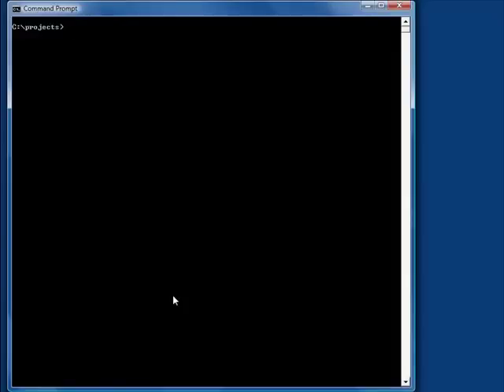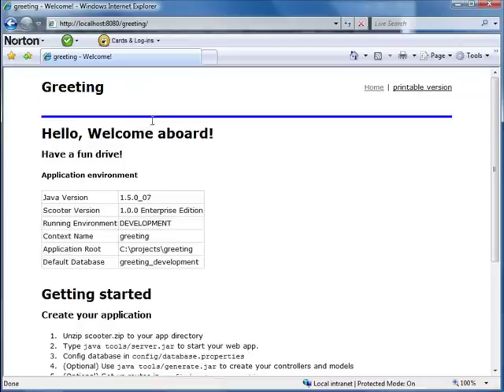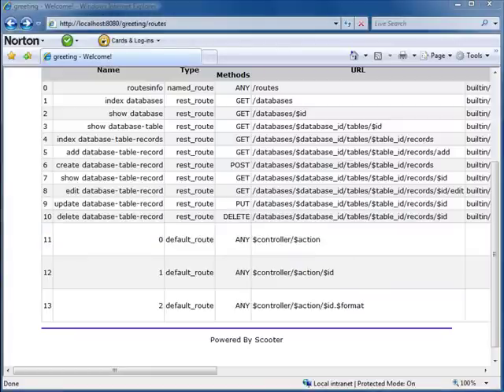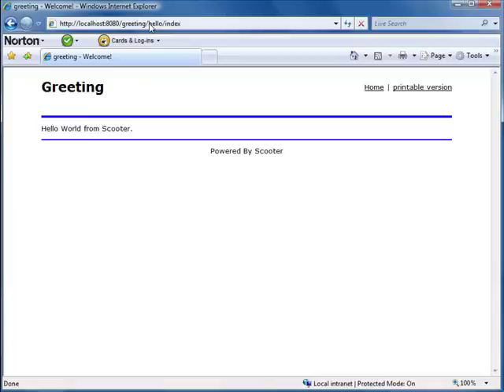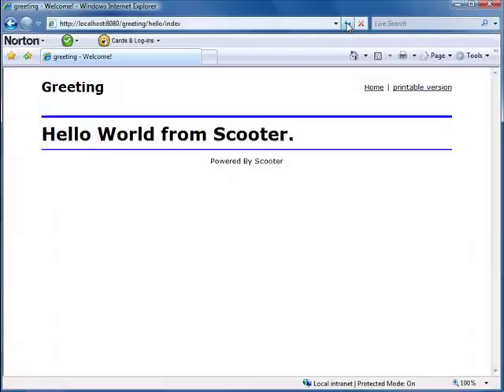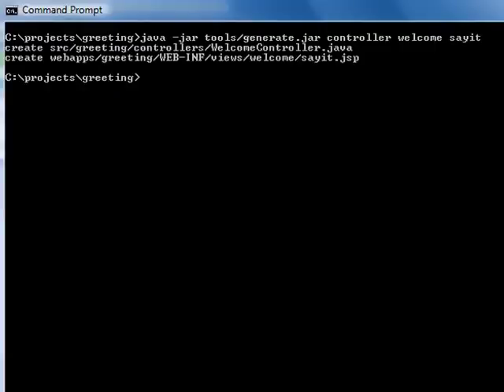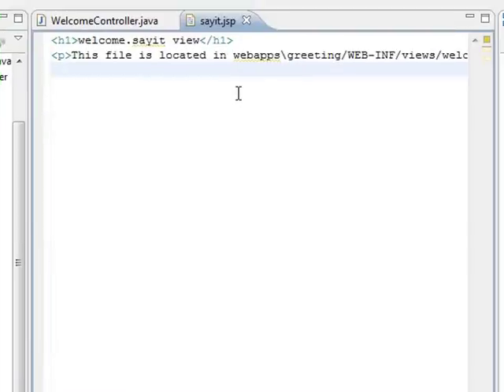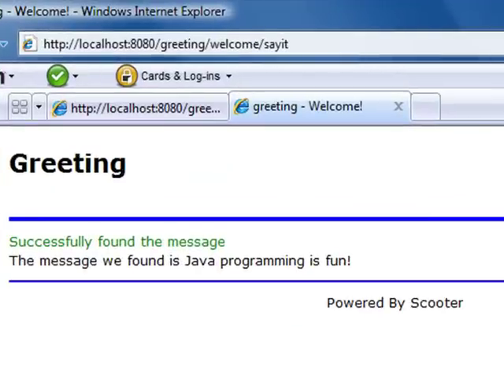Scooter Framework: Hello World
Scooter framework is a full stack Java web framework. It works like Ruby on Rails except it is written in Java. This video shows some important features of Scooter Framework: flexible controller, convention over configuration, no compilation, no deployment, and code generator.